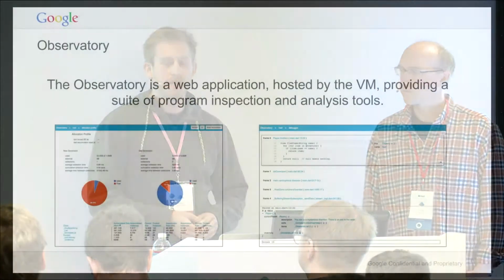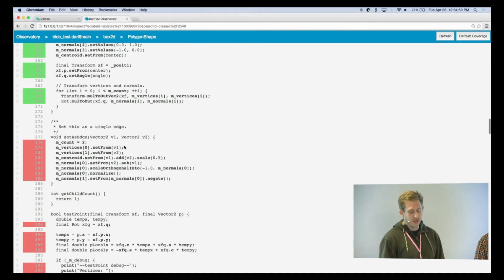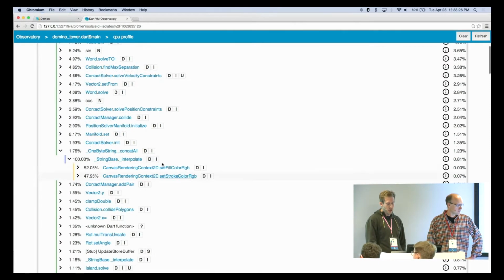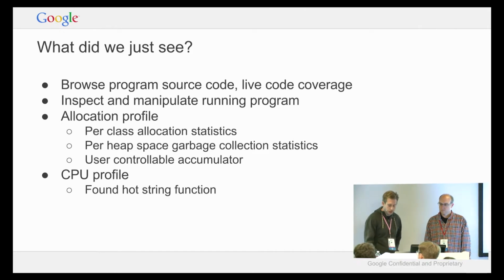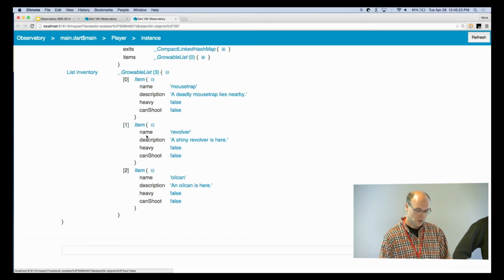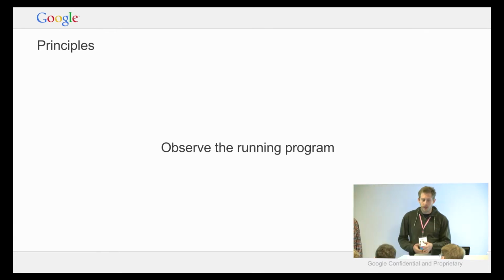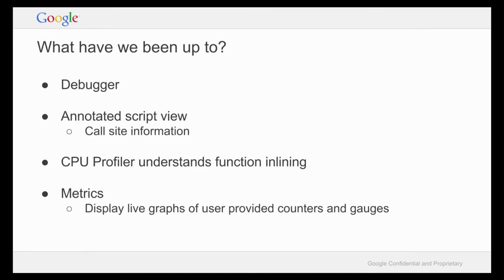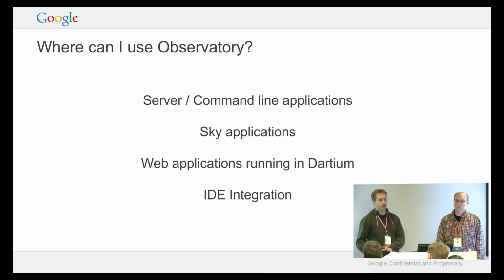Debugging and Profiling Dart Programs with Observatory (Dart Developer Summit 2015)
An introduction to Observatory, the Dart VM's built-in development tool. Observatory is a new class of development tools with a focus on live, immediate reporting of data. Observatory includes tools for profiling memory and CPU usage of Dart programs. Starting with Dart 1.9, Observatory includes a full debugger. In this session, John McCutchan and Todd Turnidge give an overview of Observatory, followed by a deep dive into the brand new debugger and updated CPU profile tools.